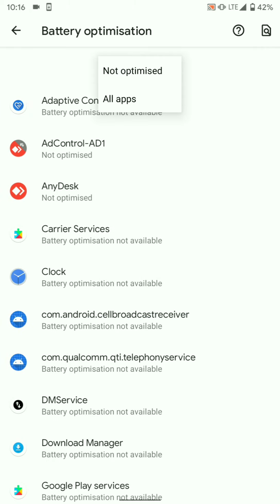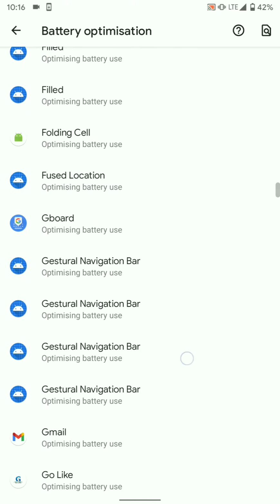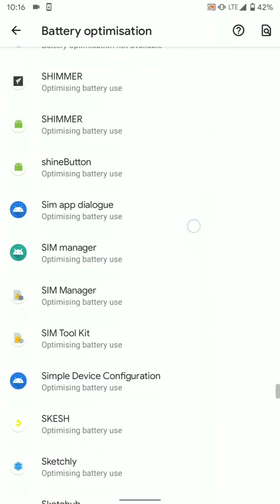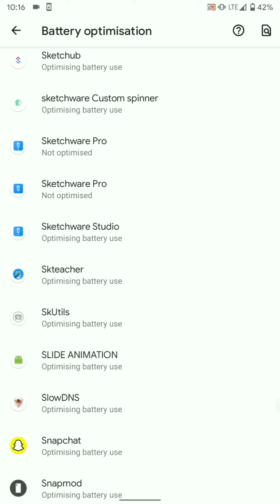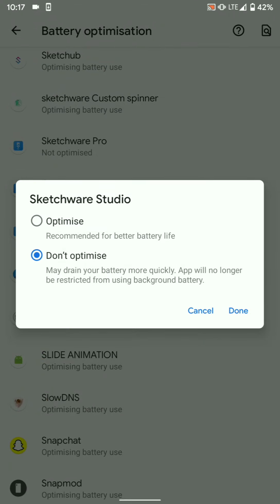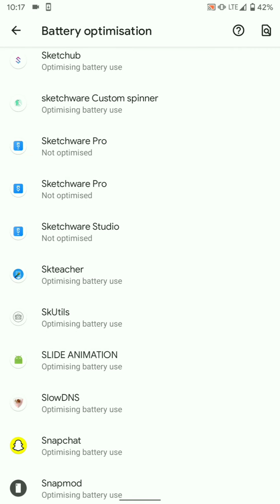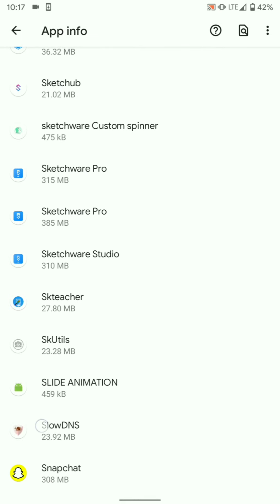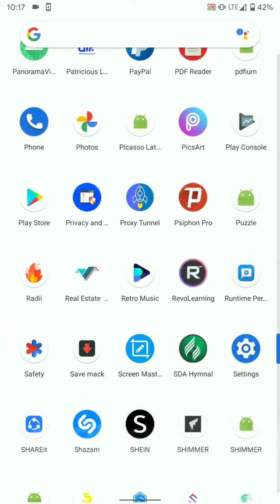Remove System Optimization on Sketchware app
Hello friends, in this tutorial I will show you how to remove Sketchware from system optimization.

This will help those with low end devices (less ram) and those who like multi tasking as it prevents Sketchware from being killled in background.

In short, if system is running low on memory or wants to conserve battery, your Sketchware app will not be closed or affected.

Xiaomi and Huawei devices, your approach is slightly different but you should be able to get around figuring that way out.